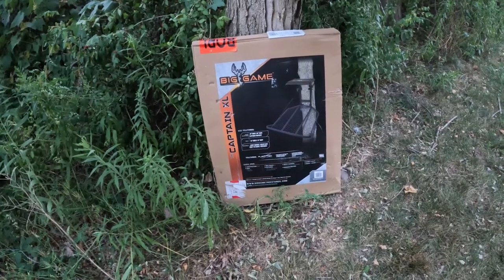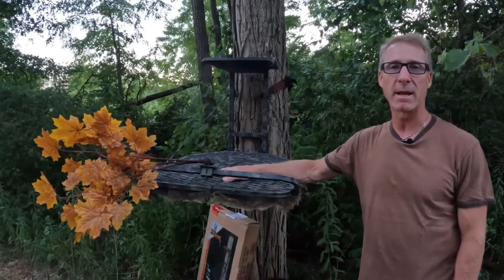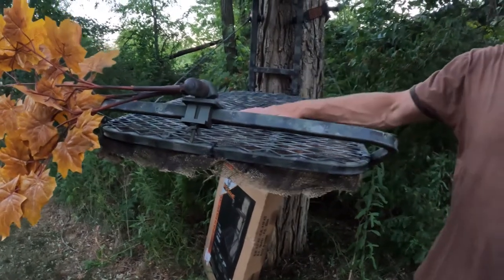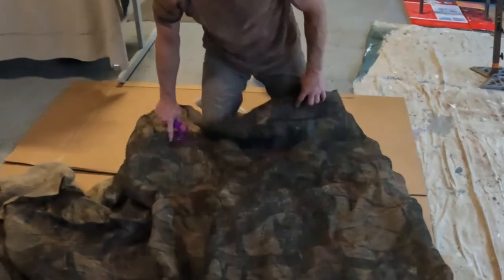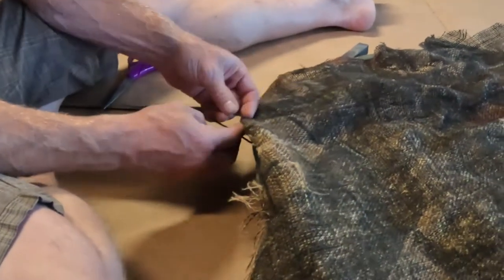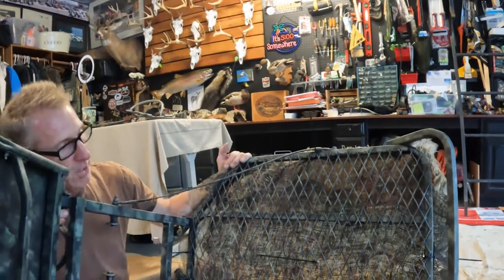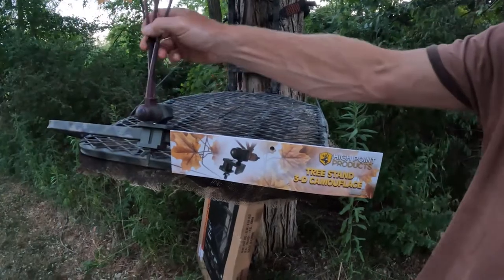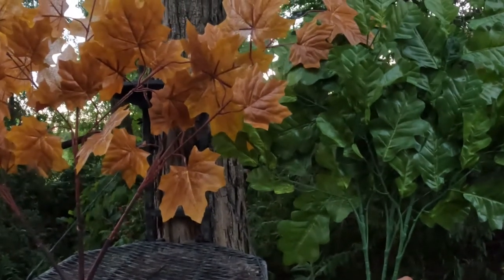Camouflage Your Hang On Treestand: Treestand Prep Series - Part 2 of 4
This series of videos will help you get your treestands ready for the upcoming deer hunting season. Part 2 will show you how to Camouflage Your Hang On Treestand. Its difficult to feel camouflaged in a Hang On Treestand. Its just you siting on a metal platform up in a tree. In this video I will show you some simple tricks to make it more difficult for deer to pick you out in your Hang On Treestand.